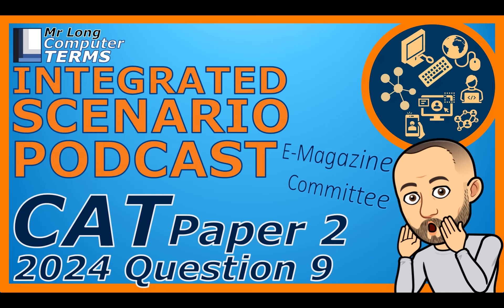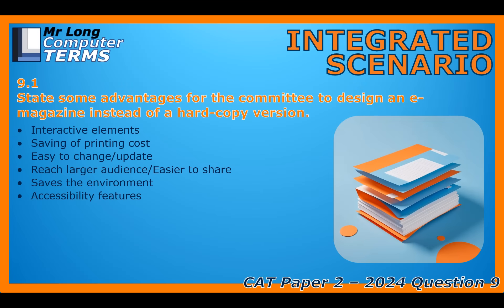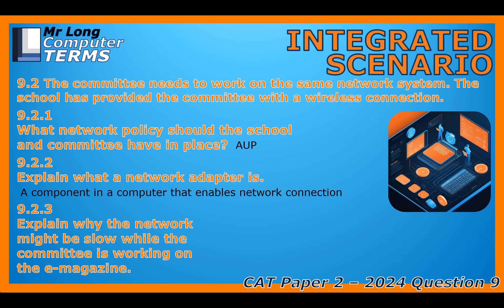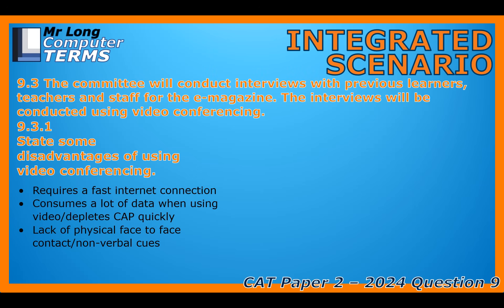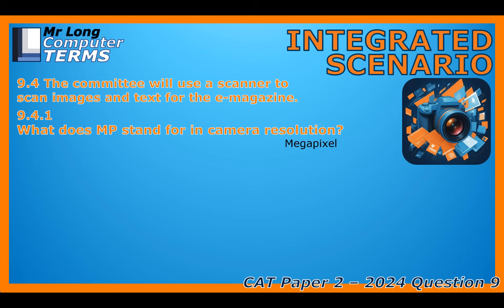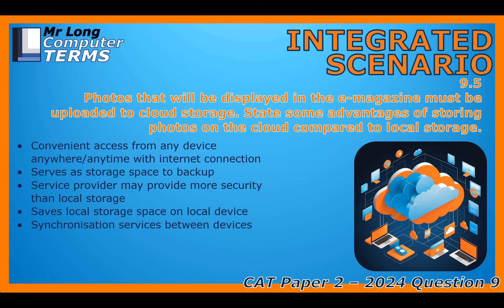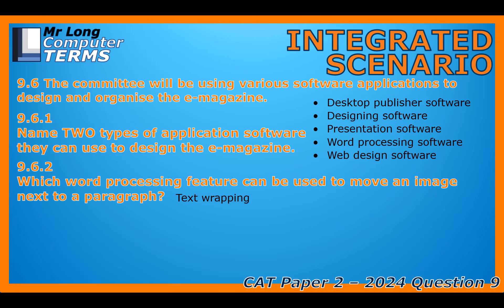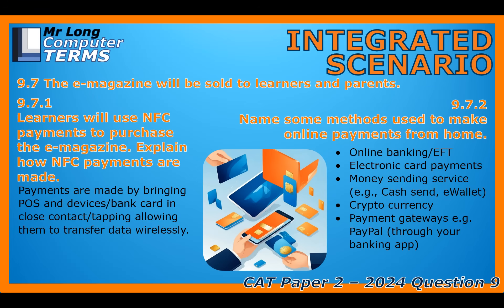CAT | Integrated Scenario | Grade 12 | Paper 2 2024 | Question 9 | Mr Long Computer Terms Podcast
Mr Long Computer Terms | Integrated Scenario | CAT | Grade 12 Paper 2 2024 Question 9
This video covers a discussion on an Integrated Scenario revolving around an e-magazine committee, covering questions related to using and applying computers and technology to these scenario. We cover questions asked in the Grade 12  Computer Applications Technology Paper 2 or theory exam and the focus in on Question 8 of that paper. In order to engage with this podcast we suggest THREE options:
1 - Test Yourself - by first downloading the questions (link below), answer the questions and then come back and listen to the podcast to compare your answers.
2 - Learn - by first listening to the podcast, then download the questions and see how much y remember from the podcast discussion OR
3 - Enjoy - by simply listening and enjoying the conversation.

Link to other questions from the CAT Paper 2 2024